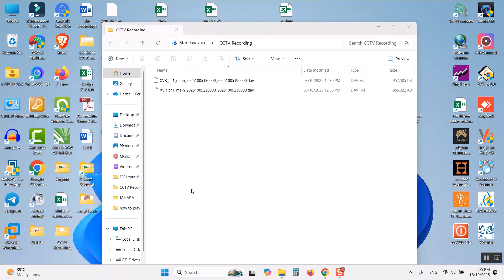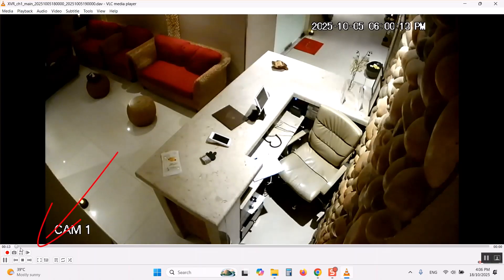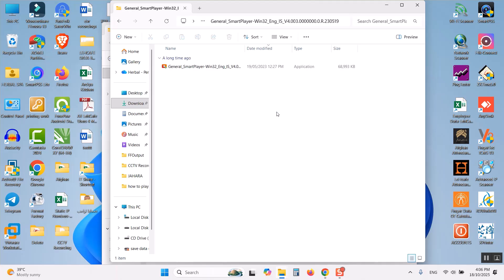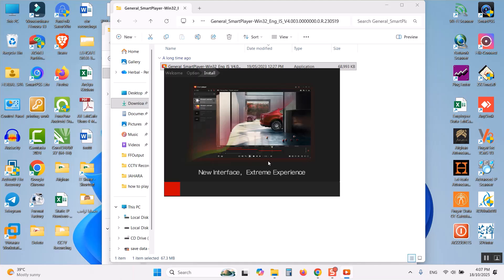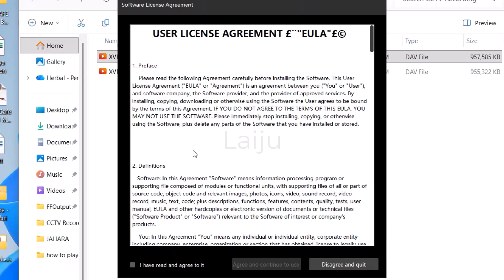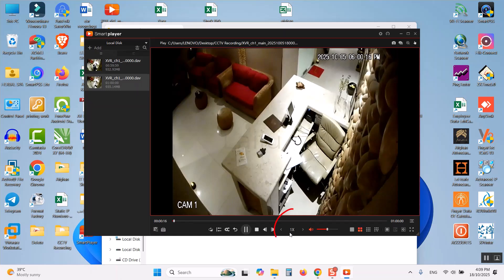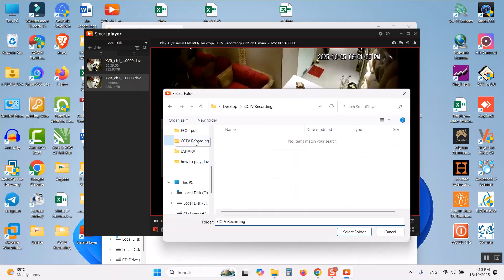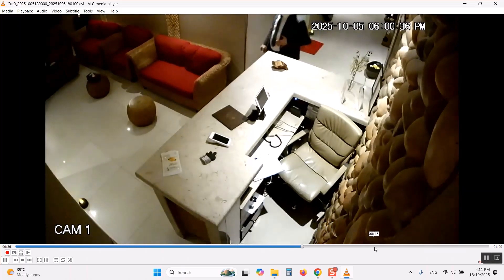How to Open .dav Files, DVR Downloaded Video Files on PC? Dahua Smart Player Guide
Learn how to easily play and watch DVR downloaded .DAV files on your desktop or laptop using the official Dahua Smart Player.
This step-by-step guide shows how to open, convert, and view CCTV recordings from your Dahua or other DVR/NVR systems. Fix playback errors, convert .dav to .mp4, and manage your security camera footage smoothly on Windows PC.

🎥 Works with Dahua, CP Plus, Hikvision, and more.

“This YouTube channel 'CompuerTipsLaiju' is a participant in the Amazon Services LLC Associates Program, an affiliate advertising program designed to provide a means for sites to earn advertising fees by advertising and linking to Amazon.in”